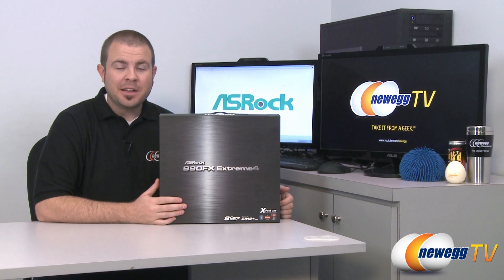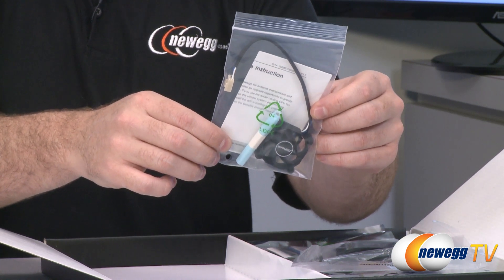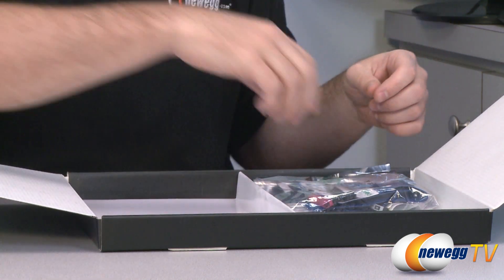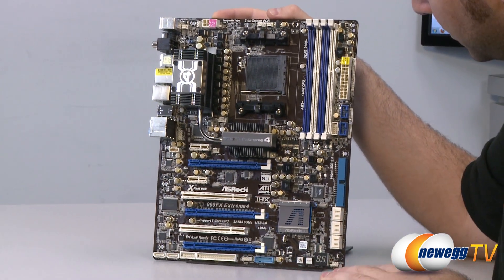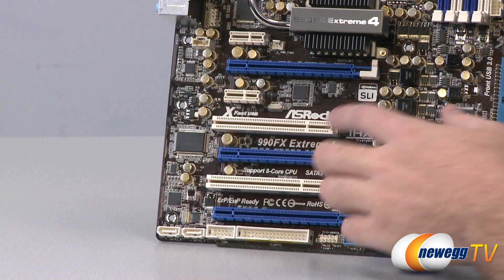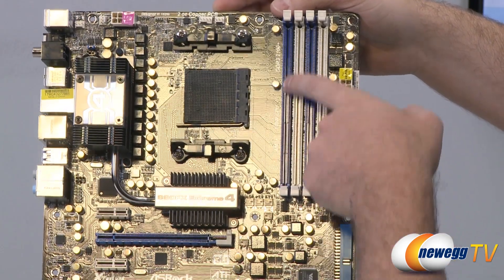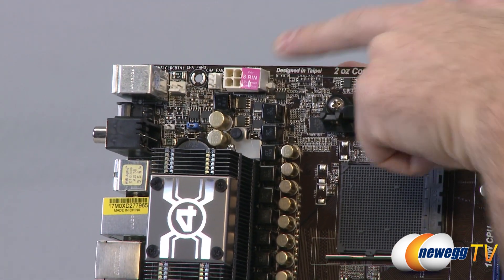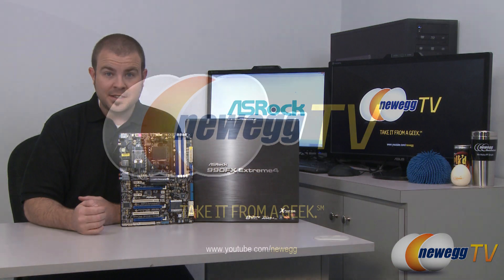Newegg TV: ASRock 990FX EXTREME4 AM3+ Motherboard Overview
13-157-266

The ASRock 990FX EXTREME4 is a standard ATX motherboard featuring the 990FX chipset, AM3+ socket and forward-compatibility with AMD Bulldozer 8-core CPUs.

Join Paul for a full overview!

- Credits -
Camera: Danny
Editing: Kyle
Talking: Paul
Available for Parties: Mr. Lam